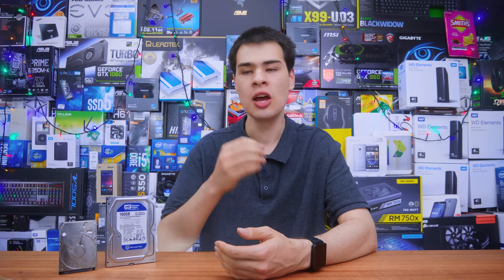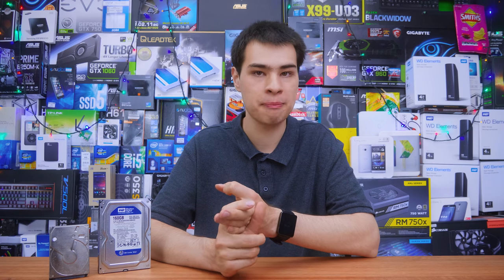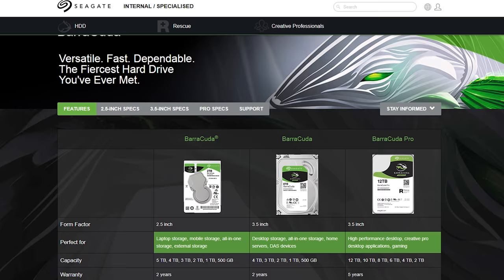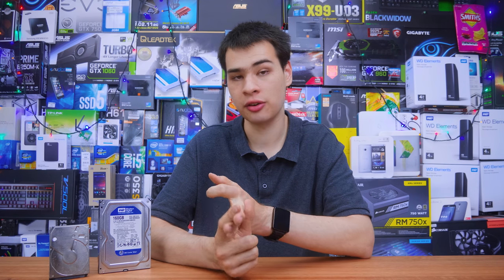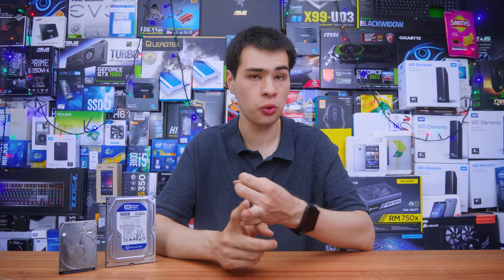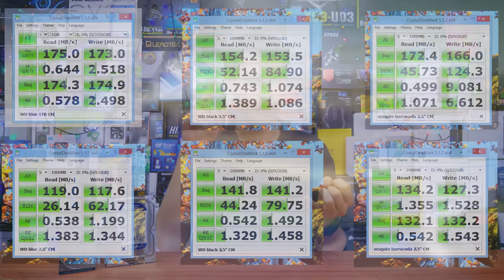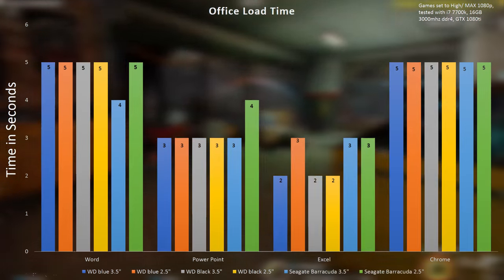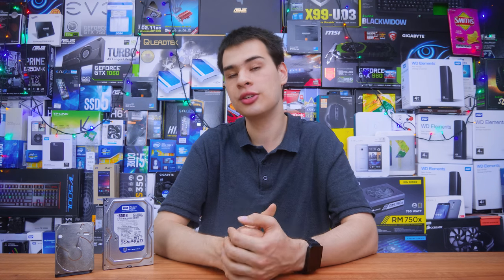Laptop VS Desktop HDD For Gaming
Today we answer the question does a smaller laptop hdd perform less than a full-sized desktop drive in games
TLDR: 7:05

Intro:
Rootkit - Real Love
Outro:
Rezonate - Rebirth